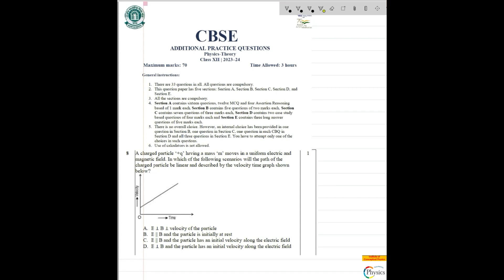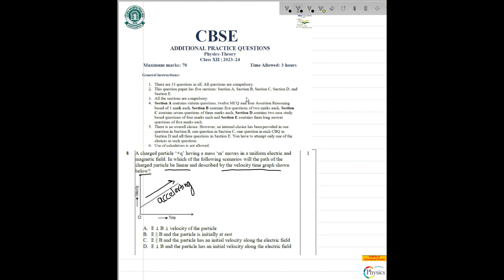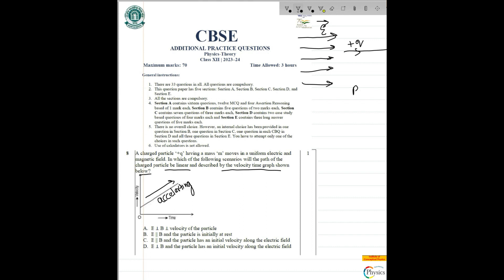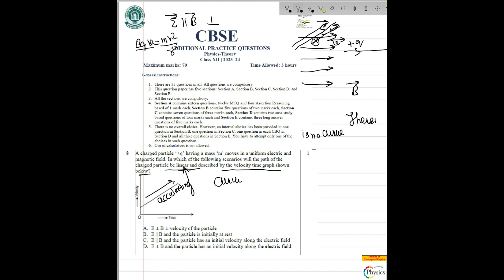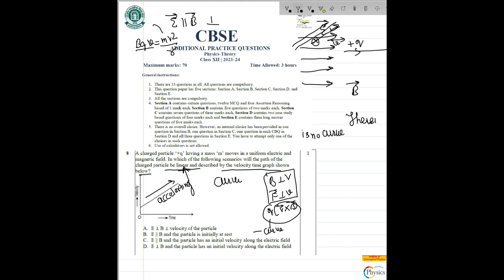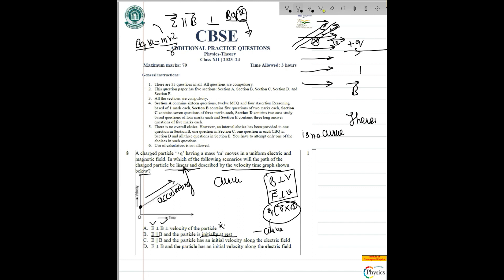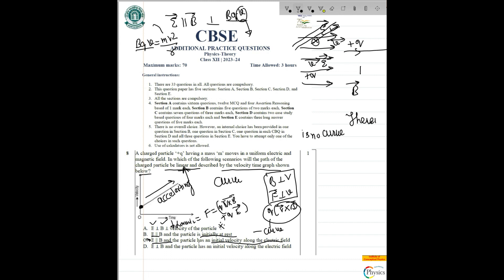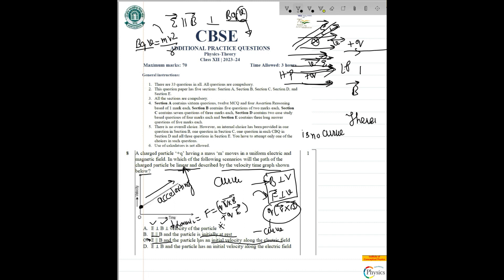CBSE SAMPLE PAPER PHYSICS 2023 24 LORENTZ FORCE CLASS 12 BOARD PHYSICS COMPETENCY BASED PAPER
A charged particle ‘+q’ having a mass ‘m’ moves in a uniform electric and
magnetic field. In which of the following scenarios will the path of the
charged particle be linear and described by the velocity time graph shown
below?
A. E ⊥ B ⊥ velocity of the particle
B. E || B and the particle is initially at rest
C. E || B and the particle has an initial velocity along the electric field
D. E ⊥ B and the particle has an initial velocity along the electric field

The Lorentz force is the total force exerted on a charged particle moving in the presence of both electric and magnetic fields. It combines the effects of both fields and is given by the equation:

F=q(E+v×B)F=q(E+v×B)

Where:

    F is the Lorentz force,
    q is the electric charge of the particle,
    E is the electric field,
    v is the velocity of the particle,
    B is the magnetic field,
    v×B represents the cross product of the particle's velocity and the magnetic field.

The force consists of two parts:

    Electric force (qE): This is the force due to the electric field, which acts directly on the charge.
    Magnetic force (q(v×B)): This depends on the particle's velocity and is perpendicular to both the velocity and the magnetic field.

The Lorentz force describes how charged particles move in electromagnetic fields, and it plays a fundamental role in electromagnetism.